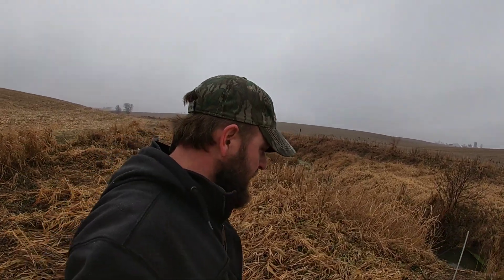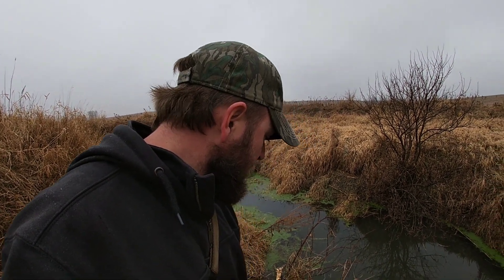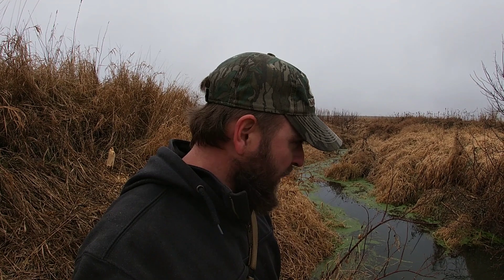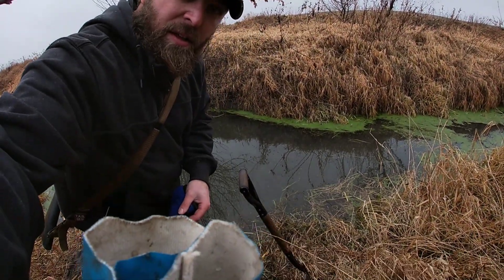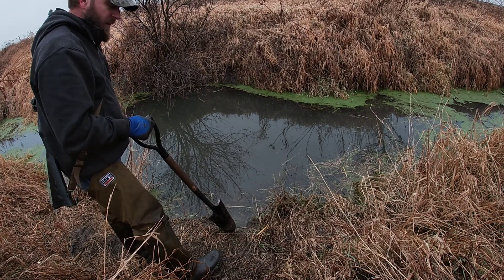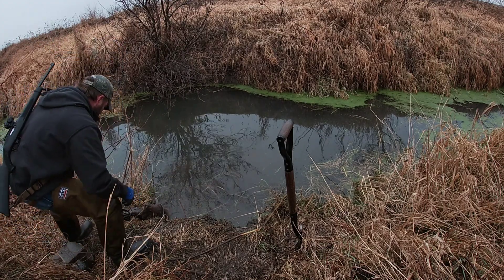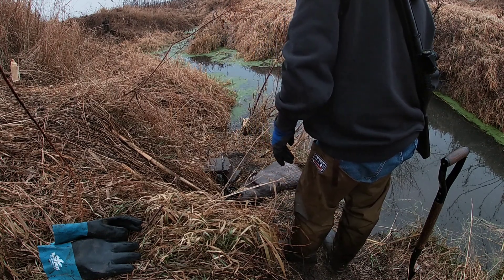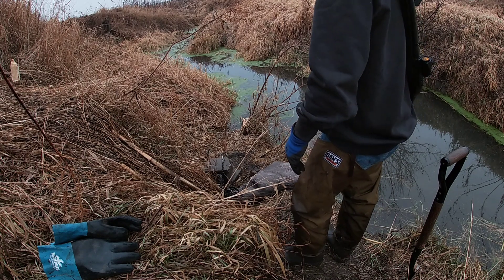Farm Creek Beaver Trapping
Don't overlook the small farm creeks for trapping beaver! Get all your trapping supplies at @IronTrailTraplineSupply